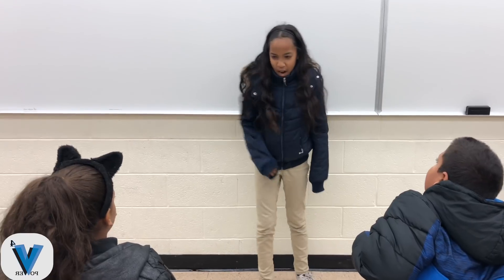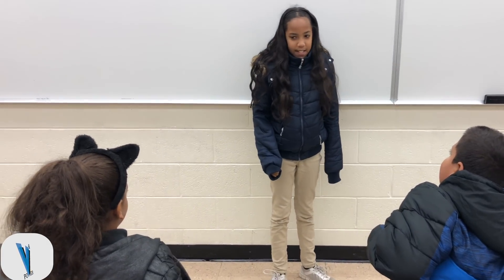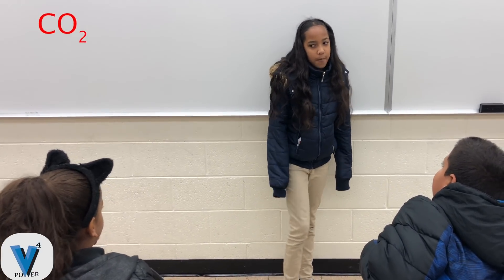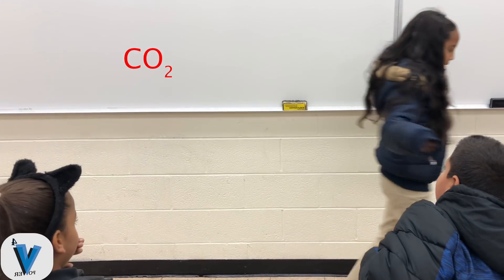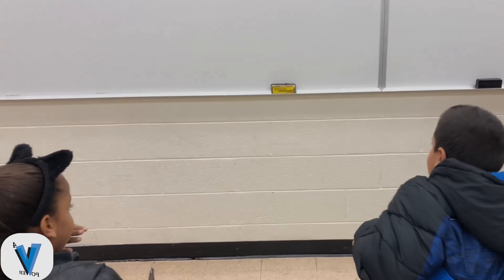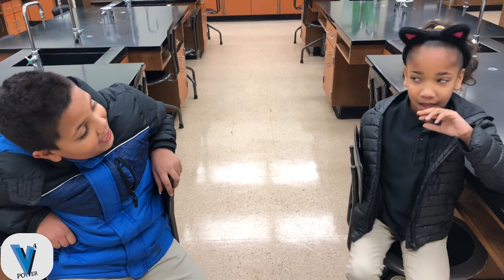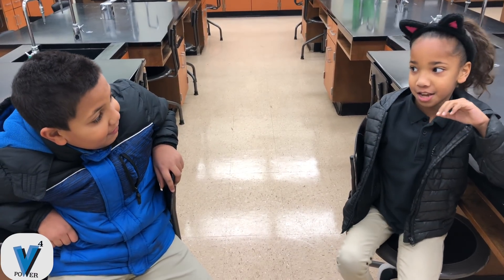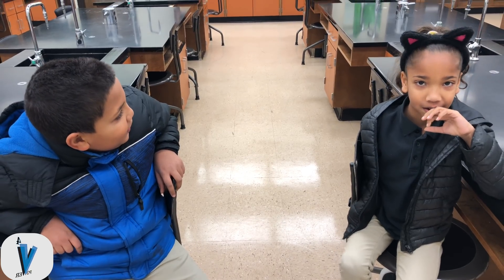Slimed Dry ice experiment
Ms. Bub (played by Jasmyn) is holding a dry ice lab experiment looking at how dry ice reacts to certain things.  They test it with slime and a whole lot more!  You have to watch to the end to see what the slime looks like after sitting on dry ice for a while.  Let us know what you think.